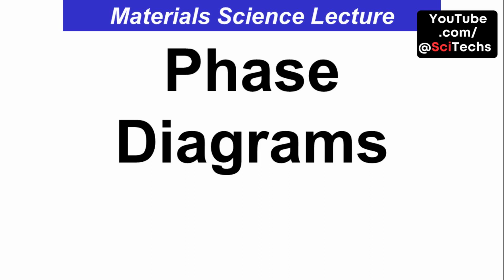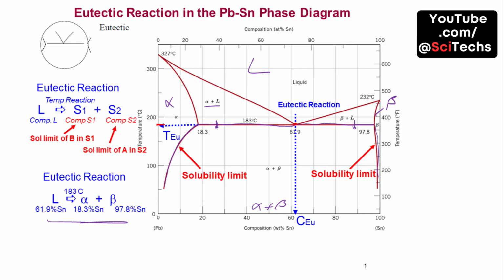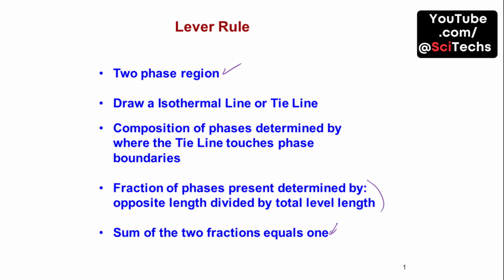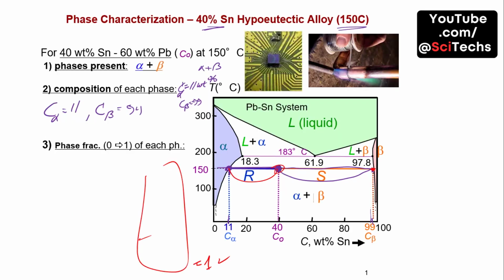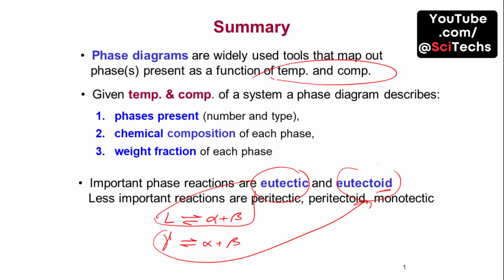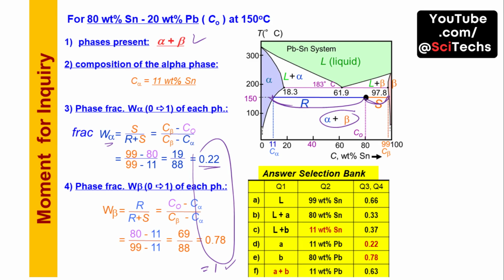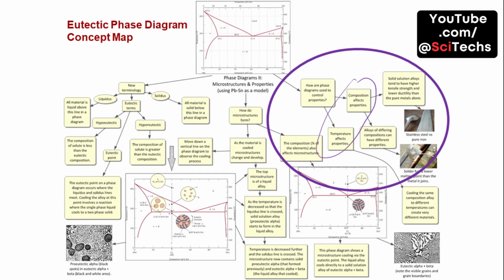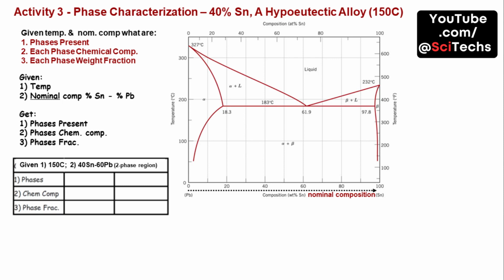Materials Science 12b: Phase Diagrams I - Solubility & Eutectic Phase Diagram